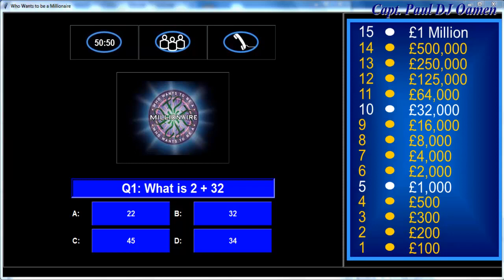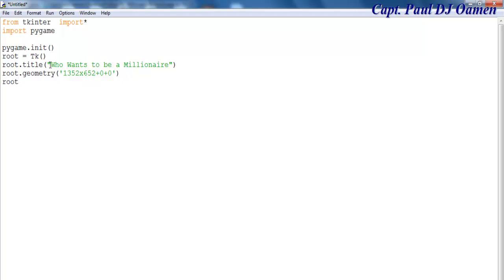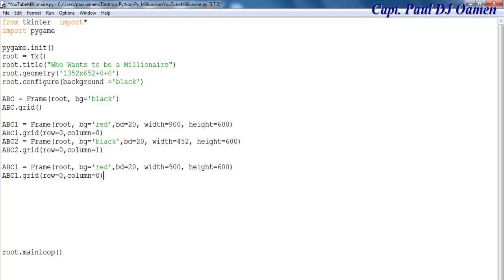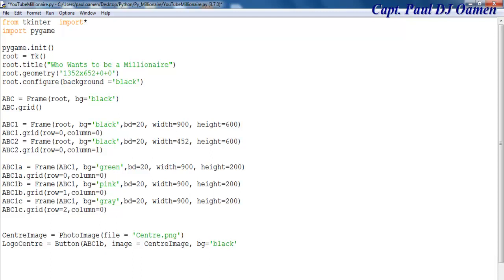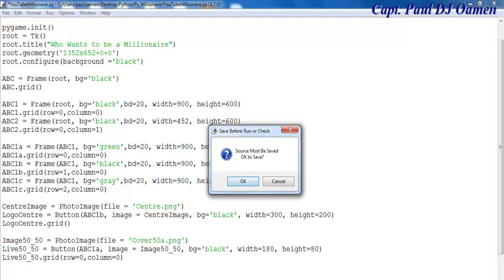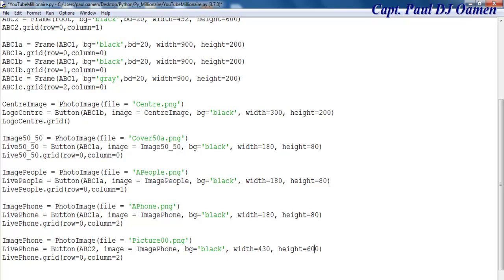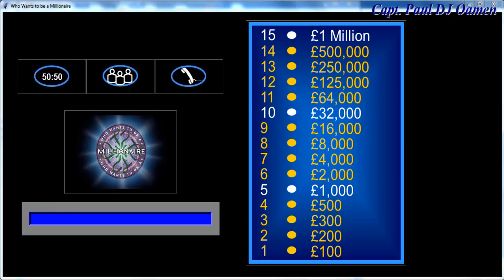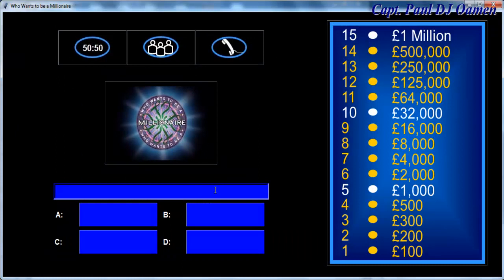How to Create Who Wants To Be A Millionaire Game in Python - Part 1 of 2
How to Create Who Wants To Be A Millionaire Game in Python, Widget use includes Canvas, Button, Frames, Labels, and Entry.

Channel Members can Download the Who Wants To Be A Millionaire Game in Python source code, and modify it for their own personal use. Plus one other source code per month. Total - 2 Source codes Per Month, only: